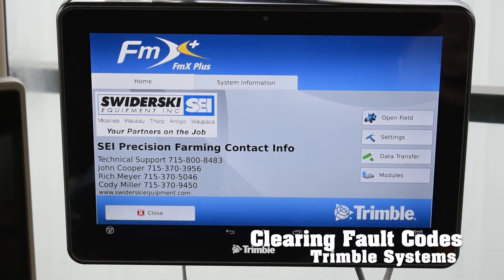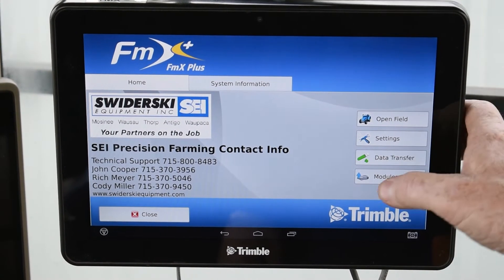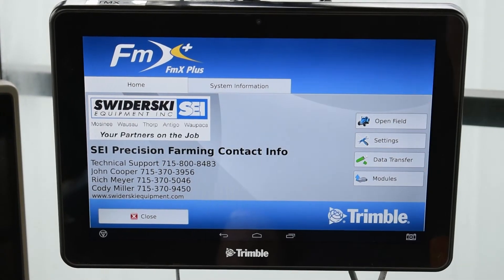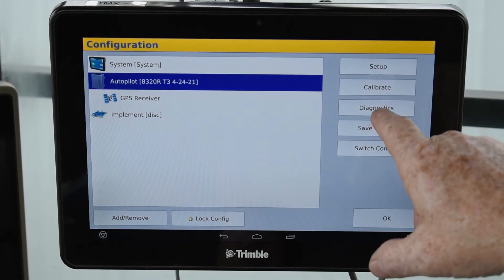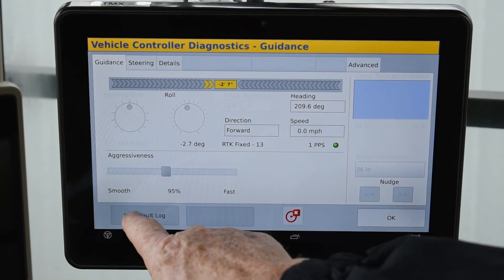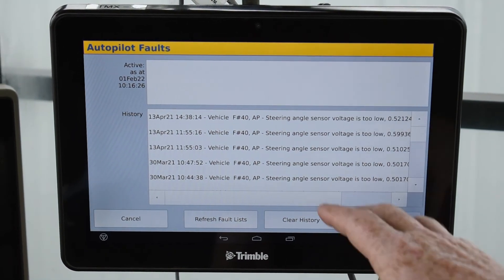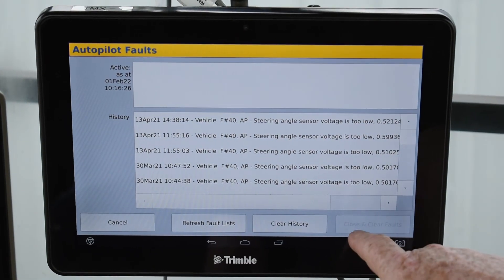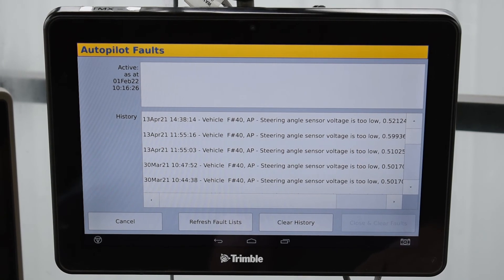Trimble Solutions XN2050 Display - Clearing Fault Codes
Our Precision Farming Specialist, Rich Meyer, explains clearing fault codes on your Trimble Solutions XN2050 display!